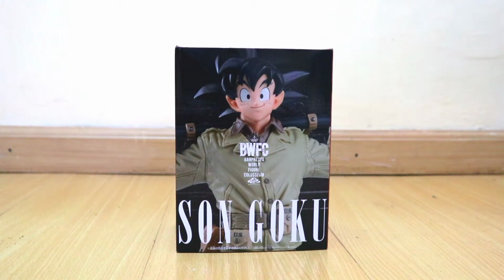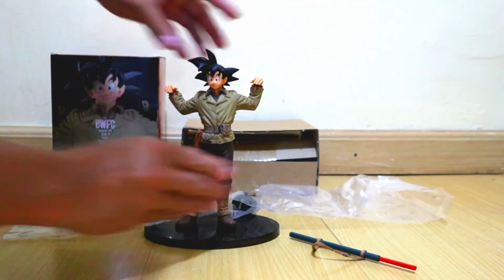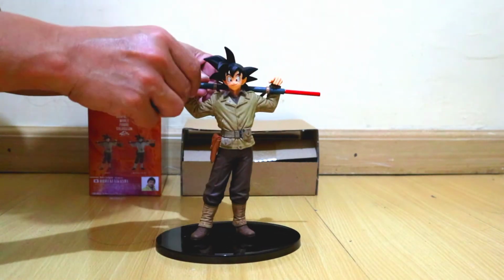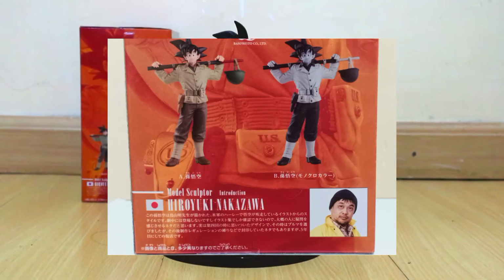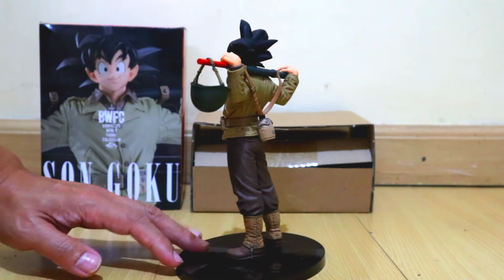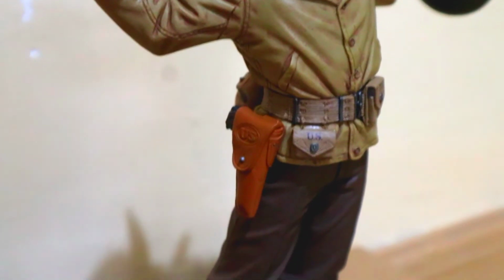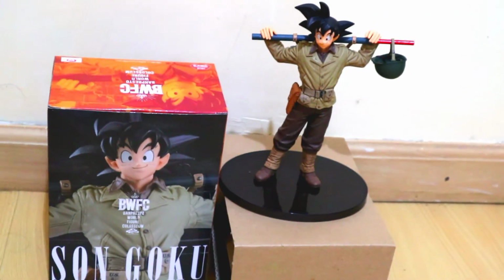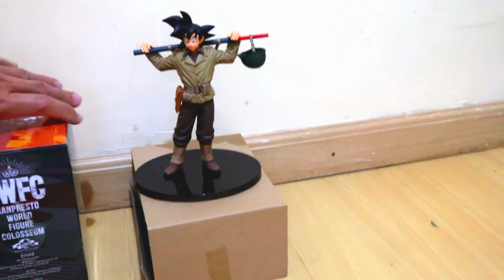THE GRAND PRIZE GOKU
this is the BWFC Grand Prize Goku action figure unboxing and review.